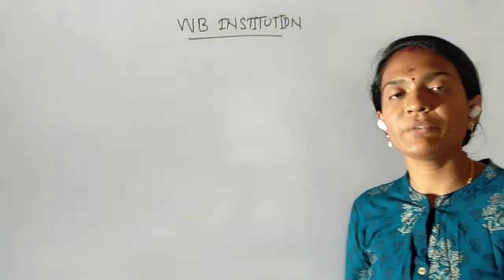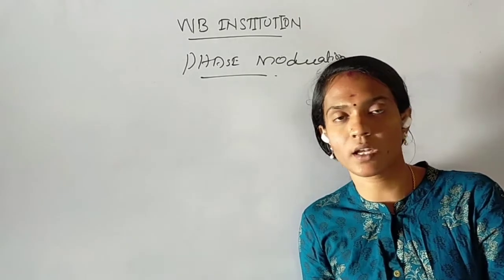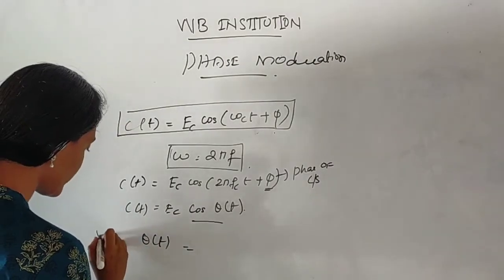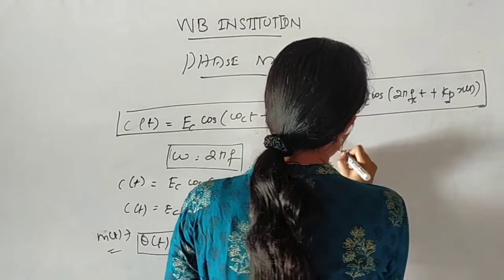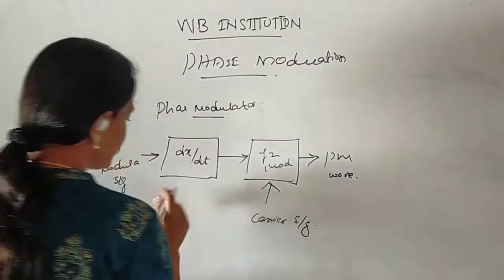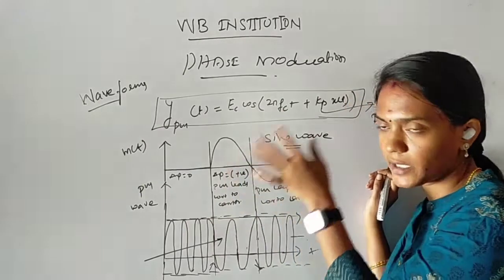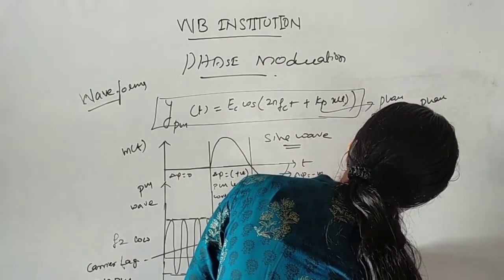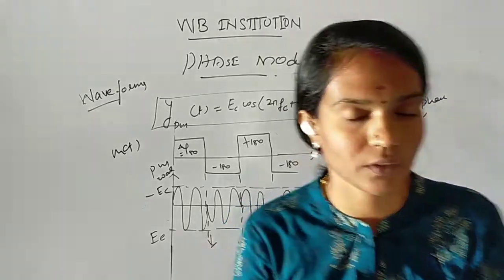Phase Modulation 1 IN TAMIL LECTURE for EEE|GATE,TRB,ESE,IOCL,ONGC,TNEB AE,ISRO,BARC...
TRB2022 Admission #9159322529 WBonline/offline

WB institute chennai | Civil.Mech.EEE,ECE.